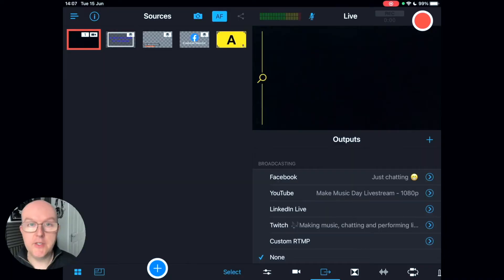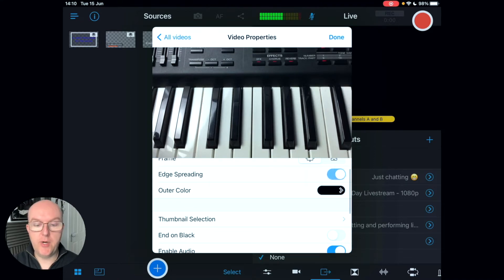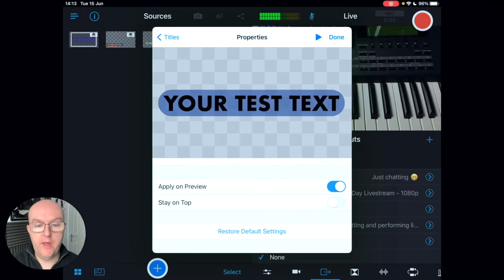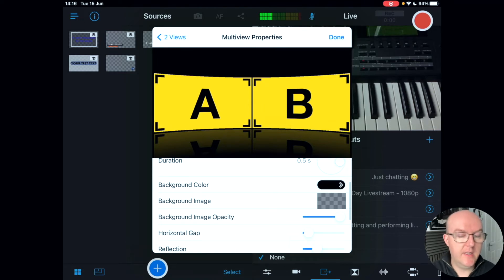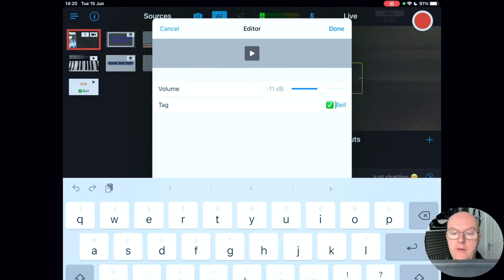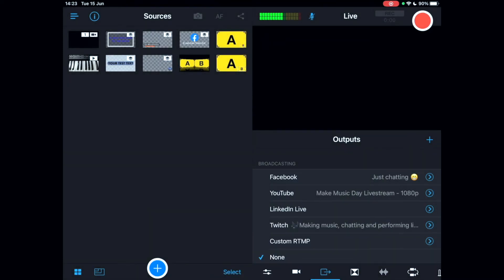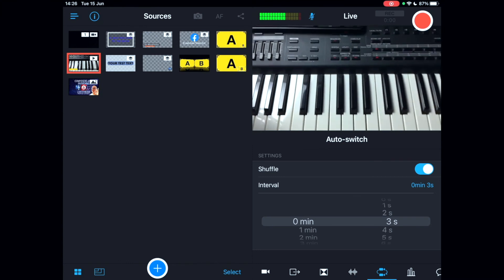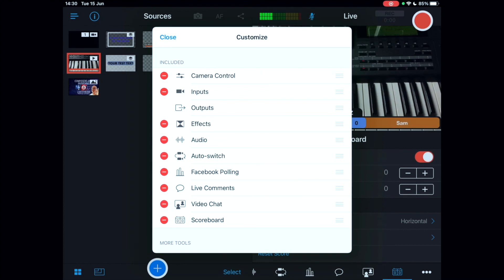Switcher Studio Interface 2021 (Version 5.6) | Mobile Livestream Success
✅ GET SWITCHER STUDIO FULL ACCESS FOR 7 DAYS: joinswitcher.com

👐Basic Equipment List for a Mobile Studio:

👐ADAPTERS👐:
Apple Lightning Digital AV Adapter
Apple USB-C Digital AV Multi-port Adaptor - White (Latest Model)

👐APPLE DEVICES👐:
2022 Apple 10.9-inch iPad Air (Wi-Fi, 256GB) - Space Grey (5th Generation)
Apple iPhone XR, 64GB, Black

👐AUDIO👐:
RØDE NT1A Large-diaphragm Cardioid Condenser Microphone with Shock Mount, Pop Filter and XLR Cable

🌟 Features are correct at the time of recording, but may change over time as the app is developed and improved. Where this happens, I'll publish updated videos where I can 🌟

TIMESTAMPS

0:00 - Introduction
0:06 - Interface Elements
0:52 - Assets Menu
1:09 - Photo Options
1:56 - Video Options
3:20 - Text & Graphics Options
5:47 - Logo Options
6:12 - Inputs Options
6:43 - Switcher Cloud Options
7:05 - Multiviews
9:09 - Audio Options
10:28 - Camera Control Options
11:02 - Input Controls
11:40 - Output Options
12:54 - Effect Options
13:40 - Audio Options
14:13 - Auto Switch
14:59 - Facebook Polling
15:23 - Comments (FB, LI, YT, Twitch)
15:47 - Video Chat Options
16:16 - Scoreboard
17:47 - Outro